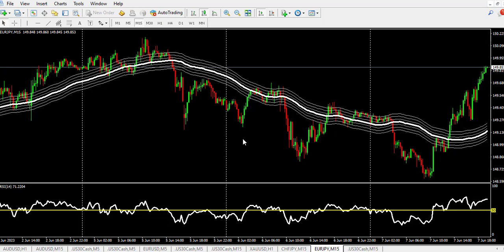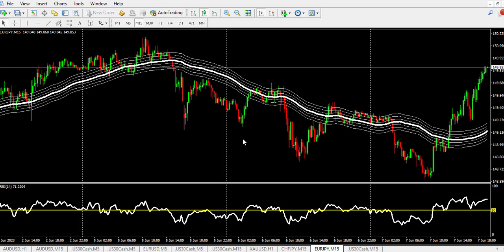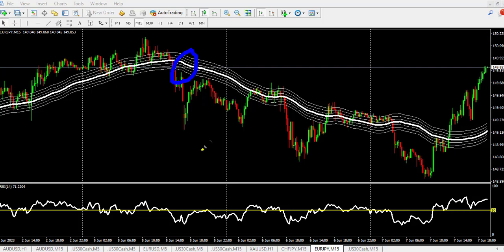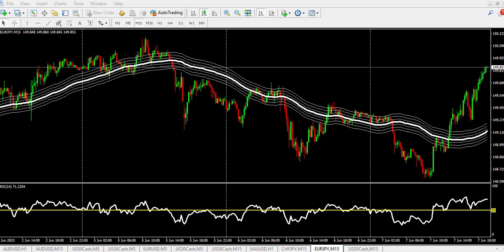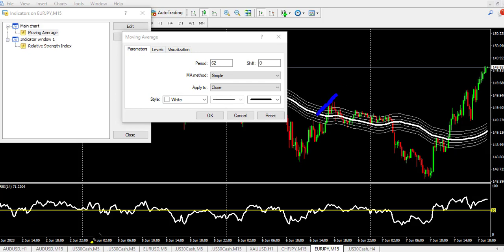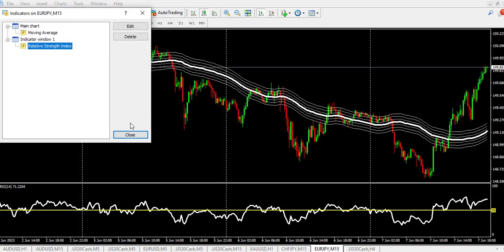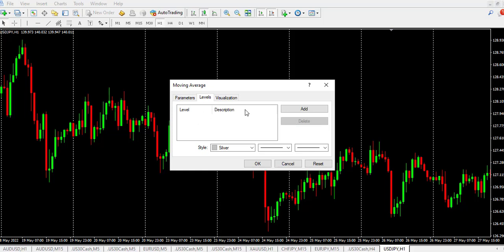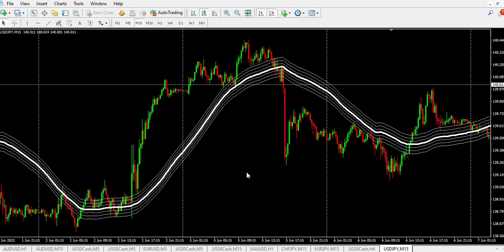Metatrader4 & MT5: The Only Moving Average Trading Video You Will Ever Need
best brokers to use for metatrader 4

Other resources:
                      SEO TOOLS: